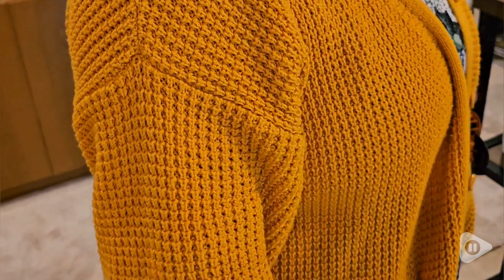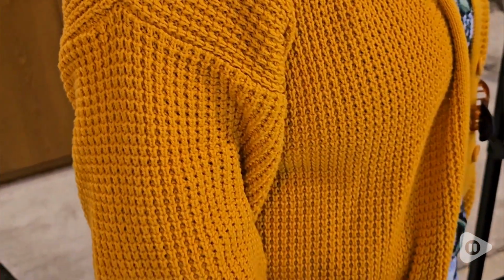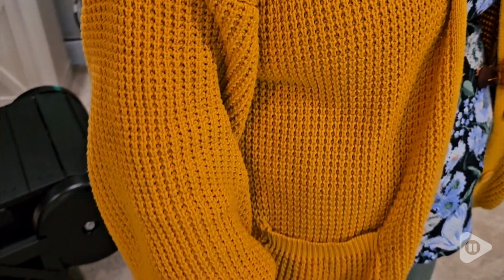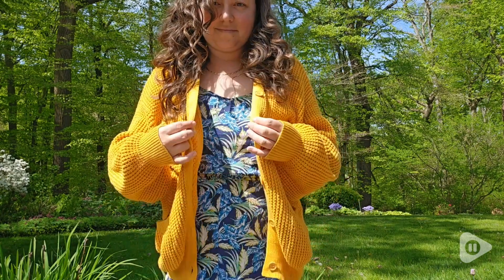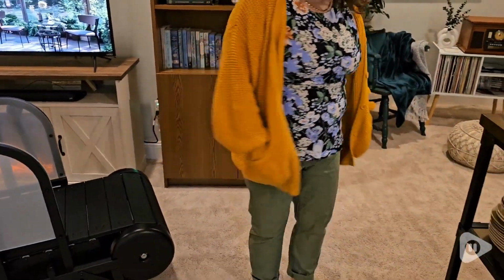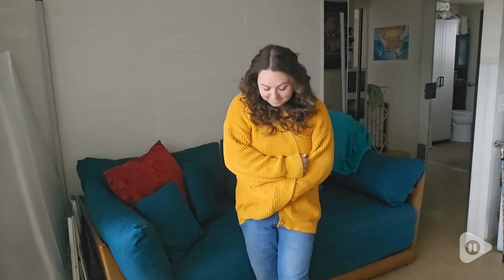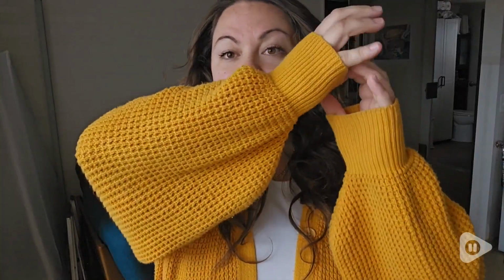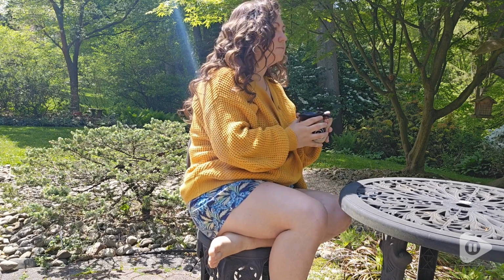QUALFORT Women's Cardigan Sweaters | Our Point Of View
QUALFORT Women's Cardigan Sweaters

(Commissionable Links)

Relaxed fit, comfortable soft knit cardigan.
Oversized button down cardigan with pockets, loose and casual
Simple design,100% pure cotton, lightweight, enough to wear one in spring summer and fall .
Hand wash or machine wash, do not bleach, hang or line dry.
Model is 5'7" and wearing a size Medium. We offer a SIZE CHART for you to help choosing a correct size. If u don't like loose fit, please choose a size down.